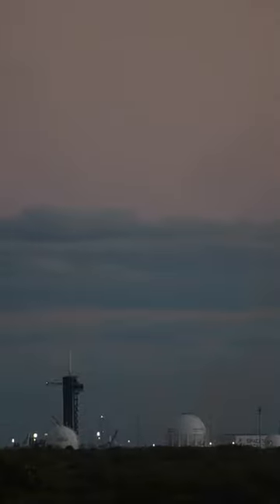Falcon 9 Carries Galaxy 33 & 34 to orbit stationary shot.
15 minutes later and we would have had a full jellyfish on the space coast. But at least we got a launch last night. I had an early morning flight home today. Now time to start prepping for NG-18 on Nov 6 before heading back to the space coast a few days later to hopefully see Artemis I liftoff on its historic first flight!

I've taken what I've learned from the last two launches and finally (mostly) nailed the tracking. Still some learning but I was able to keep the rocket in view until it went behind a cloud. So as professor Hulk says "I see this as an absolute win!"
Shot from Playalinda Beach lot 4

Are you going to a launch at Wallops? check out my viewing guide for the best locations

Twitter and Instagram for more pics: Kyle_LTS